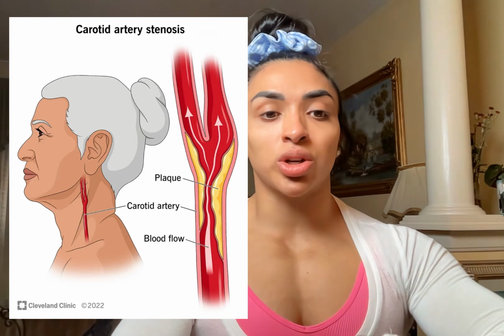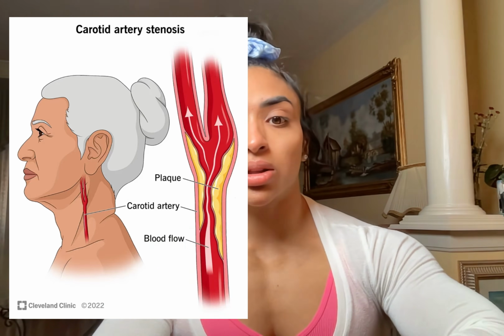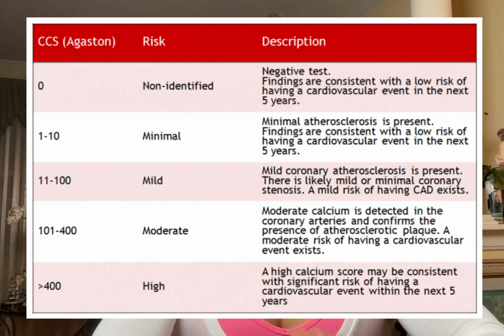Heart Health, Sleep, Nitric Oxide | Yelena Espinoza